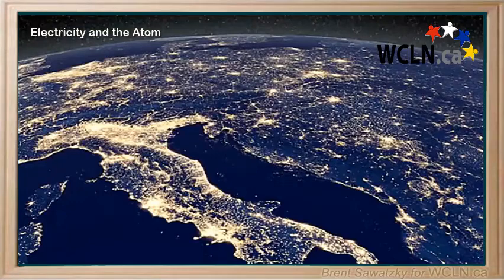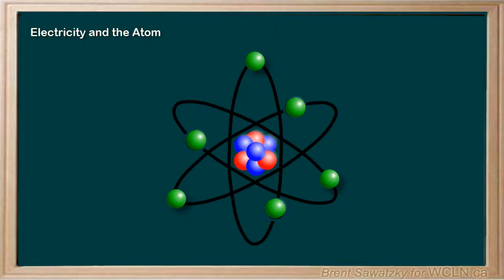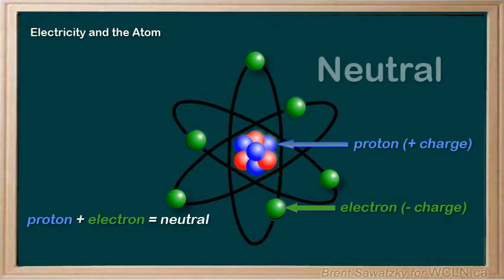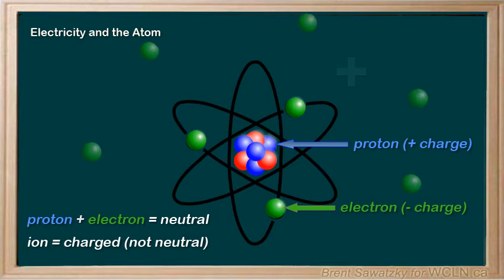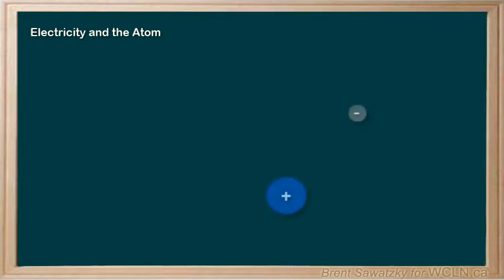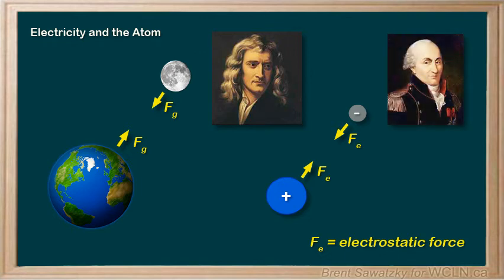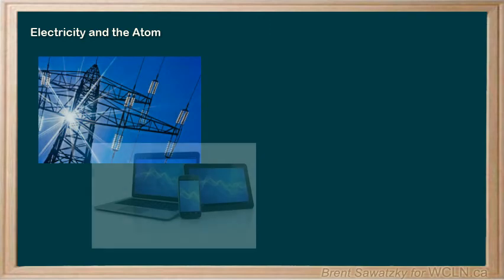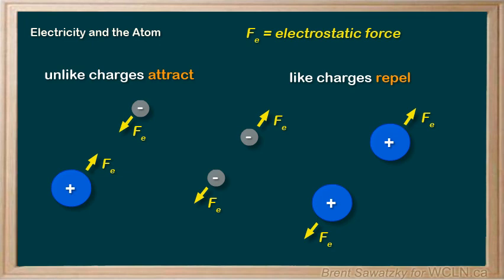_WCLN - Physics - Electricity and the Atom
An introduction to electrostatics.  The introduction to electrons, protons, and electrostatic forces.